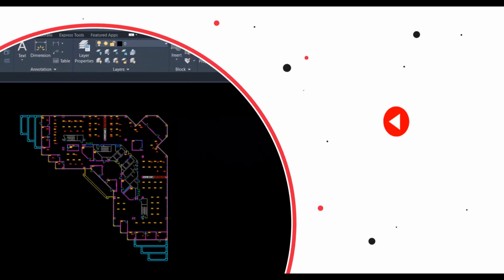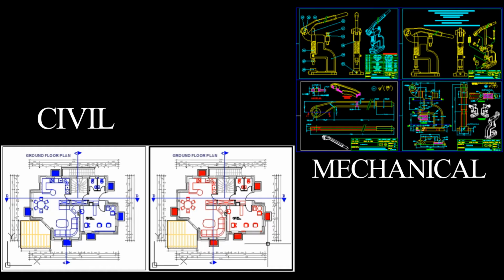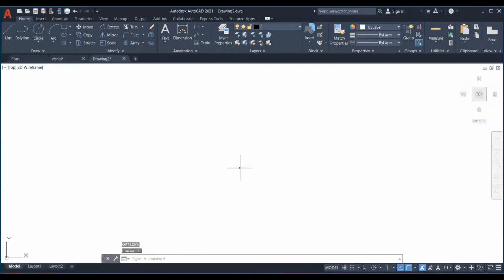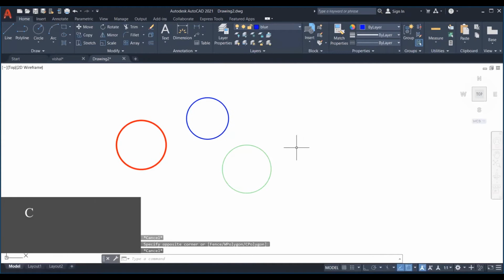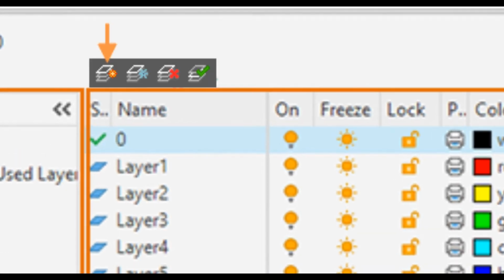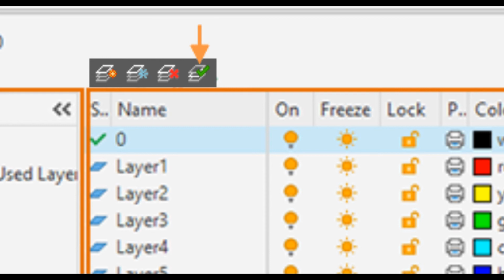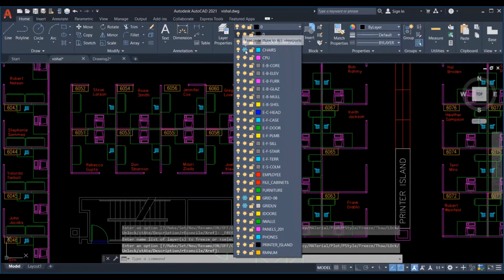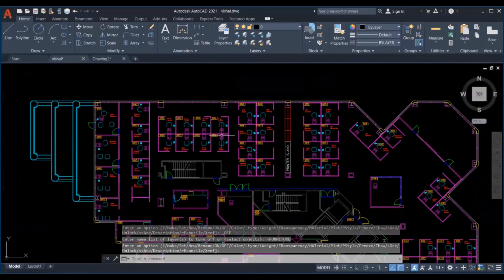Autocad 2021 - Tutorial for beginners | Part 8 | Autocad 2021 Full | Layers in Autocad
This video contains a brief introduction about  Autocad 2021 - Tutorial for beginners | Part 8 | Autocad 2021 Full | Layers in Autocad
LAYERS LA

This video is all about Autocad 2021 - Tutorial for beginners | Part 8 | Autocad 2021 Full | Layers in Autocad